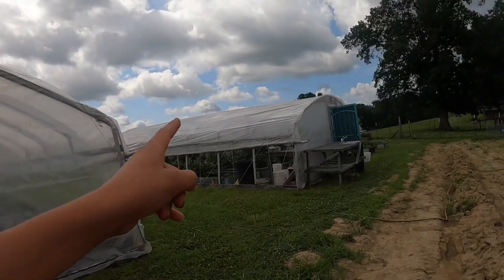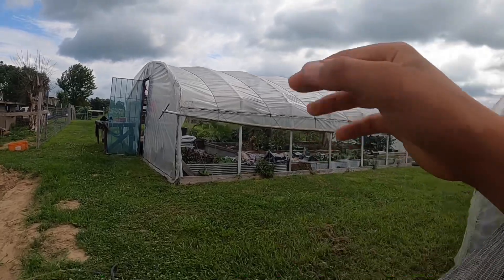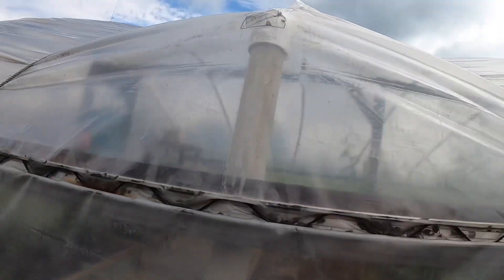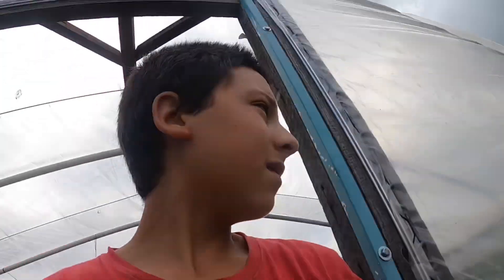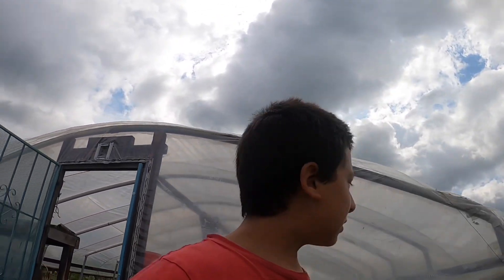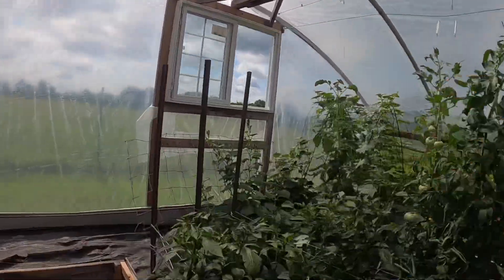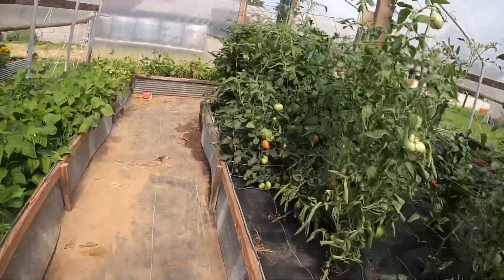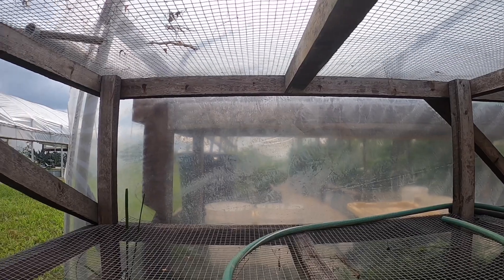Greenhouse update!! Episode 129